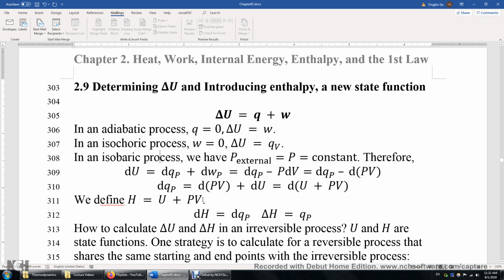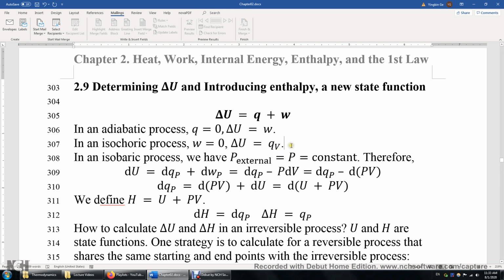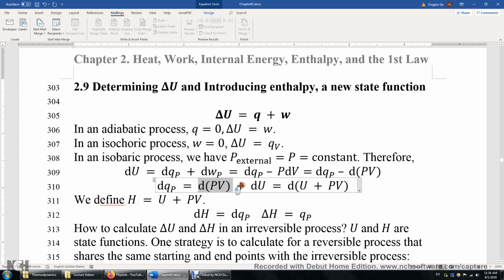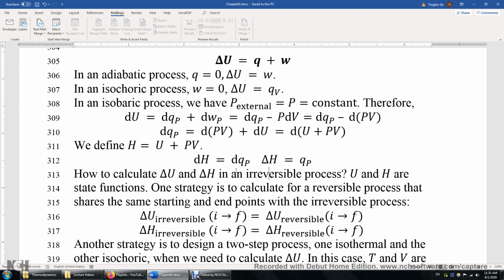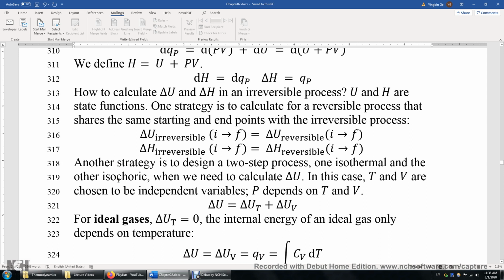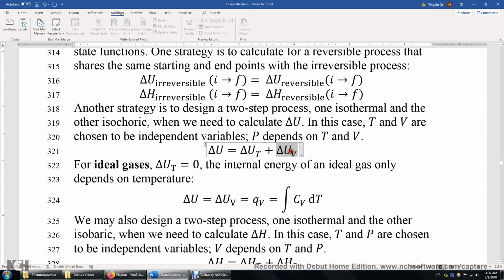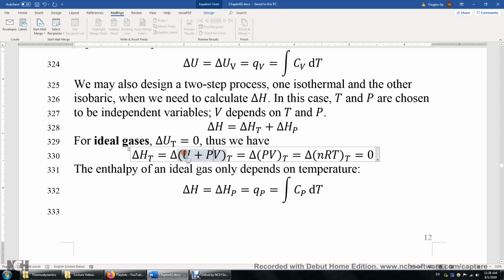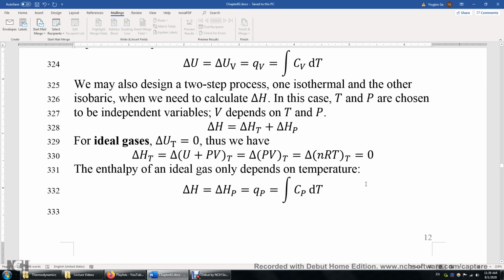2 9 Enthalpy